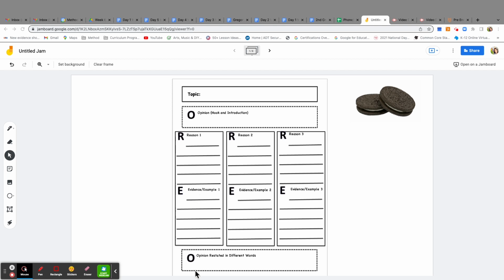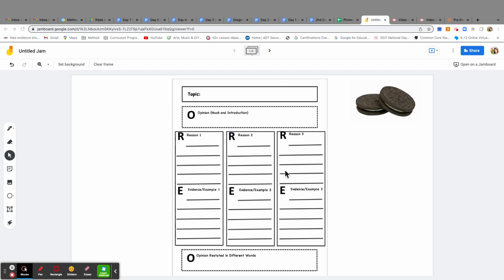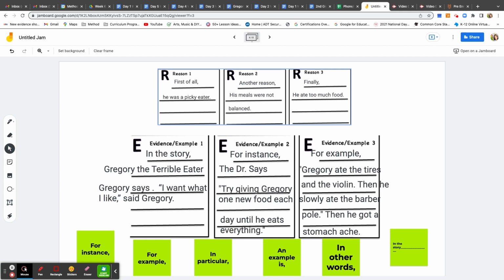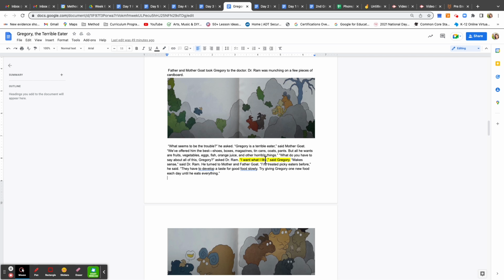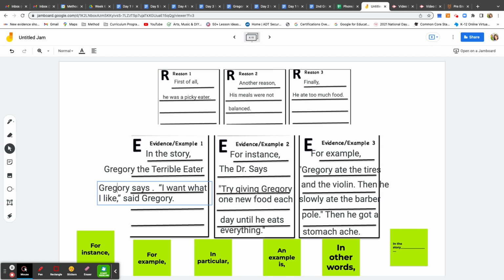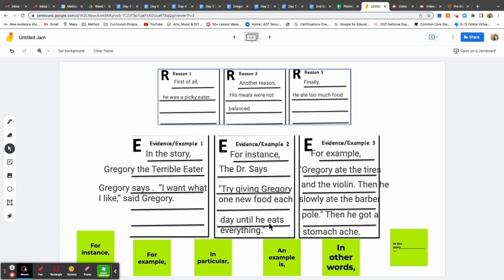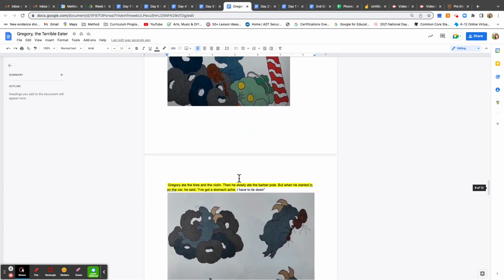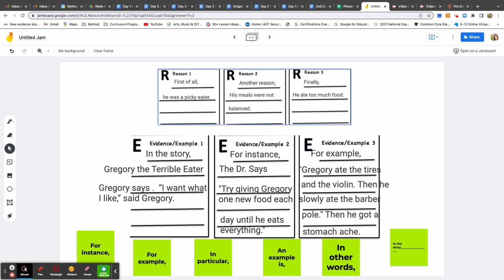OREO opinion writing: Evidence-Greggory the Terrible Eater